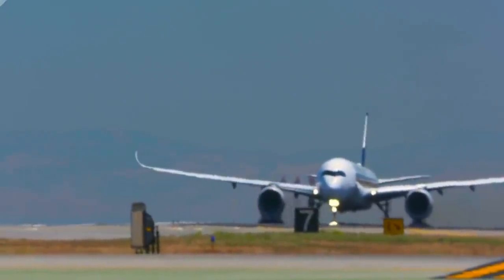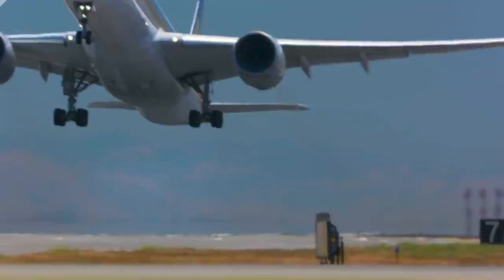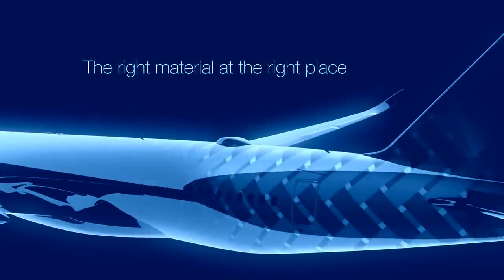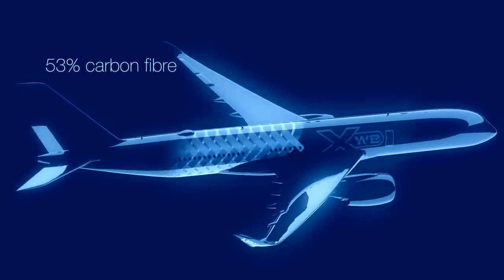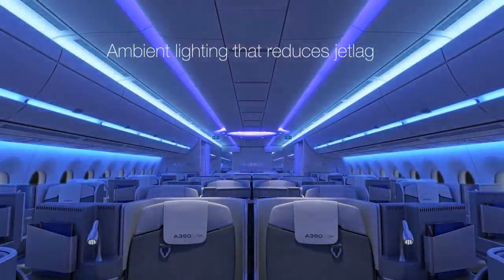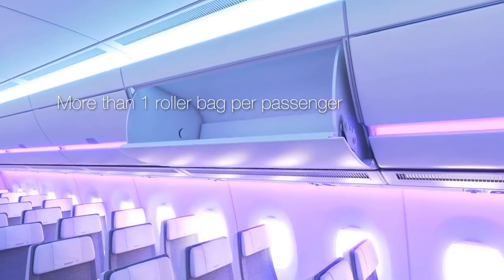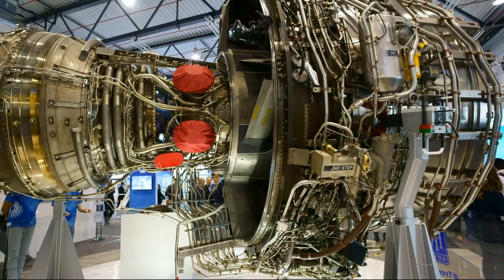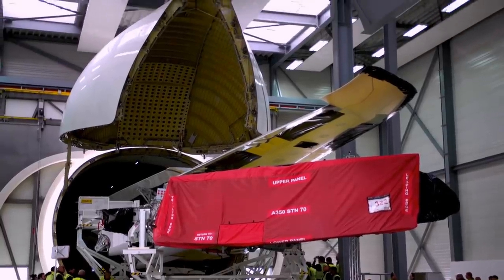The New Airbus A350xwb made from Carbon Fibre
Aviation Documentaries

The most perfect designs often are found in nature. That’s why Airbus looks to learn from the natural world when designing and improving upon its aircraft. As the newest member of the company’s wide-body family, the A350 XWB is an example of how this inspirational blend of science and nature represents another significant evolution in the ongoing mission to conceive and manufacture the perfect aircraft.

The A350 XWB has learned from nature to help ensure a healthy future for the planet, whether it’s the revolutionary adaptive wing design – inspired by birds – which morphs while airborne to achieve maximum aerodynamic efficiency by optimising wing loading, reducing drag and lowering fuel burn; or the savings generated by innovative technological advances.

Designed with passengers and airlines at heart, the A350 XWB benefits from being built with over 70% advanced materials; combining carbon composites (53%), titanium and modern aluminium alloys, to create a lighter and more cost-efficient aircraft while also reducing maintenance requirements. The latest-generation Rolls-Royce Trent XWB engines are quieter and more efficient.

The combination of these advantages result in 25% lower operating costs, fuel burn and CO2 emissions when compared with previous-generation aircraft – showing Airbus’ commitment to protecting the environment while remaining at the cutting edge of air travel.